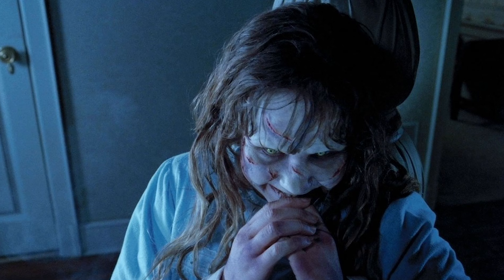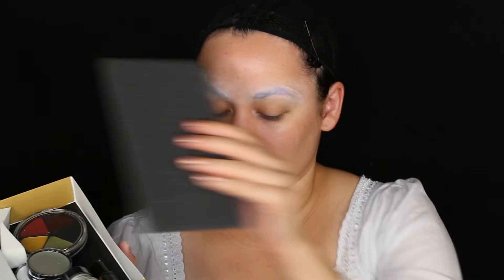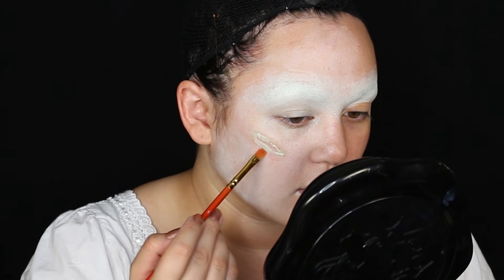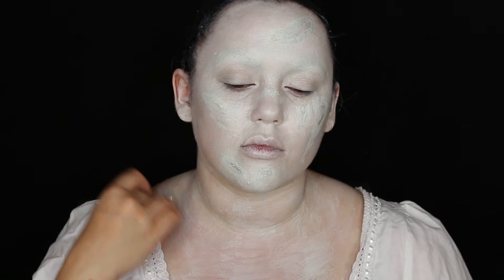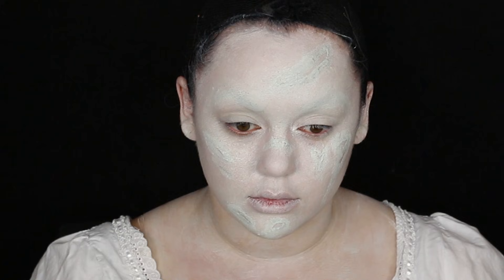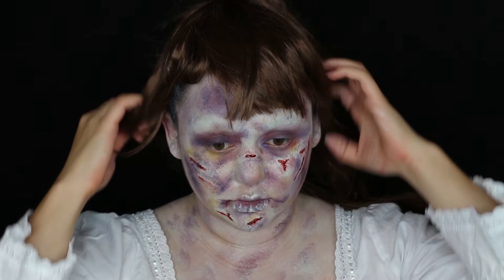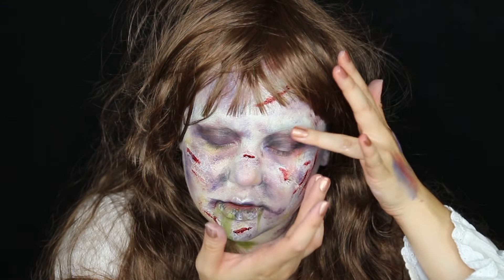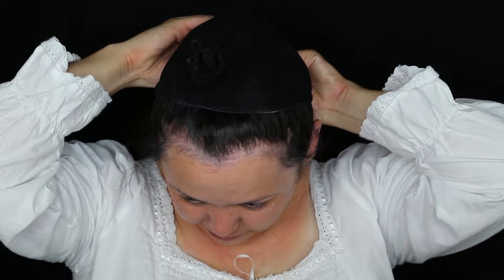THE EXORCIST MAKEUP TUTORIAL! Featuring Mehron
GET THIS ZOMBIE KIT:

Storefront of PRODUCTS USED IN THIS VIDEO

FOLLOW ME »

MUSIC »